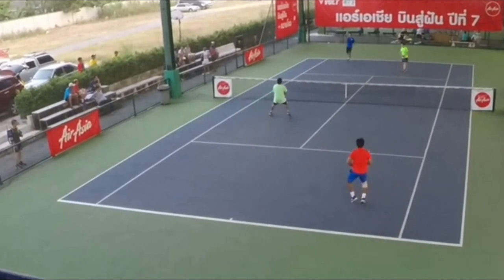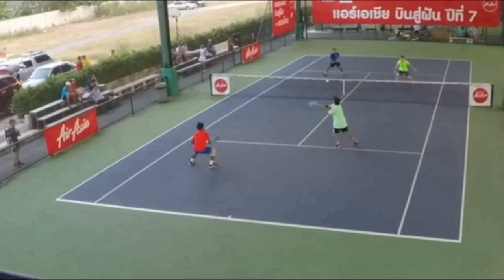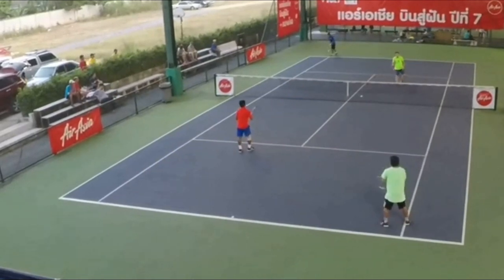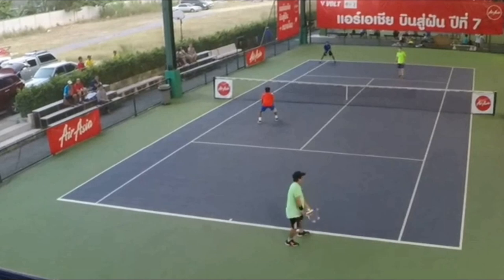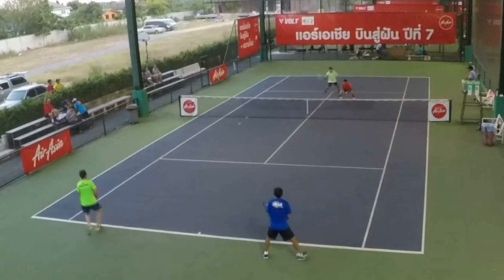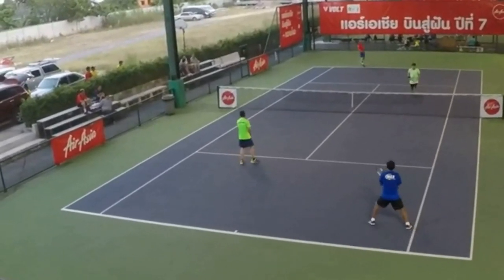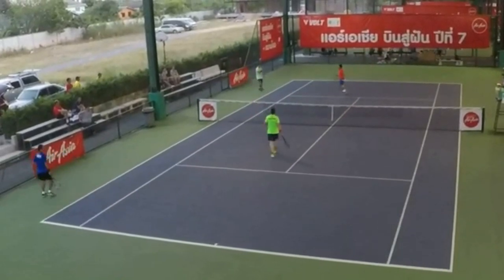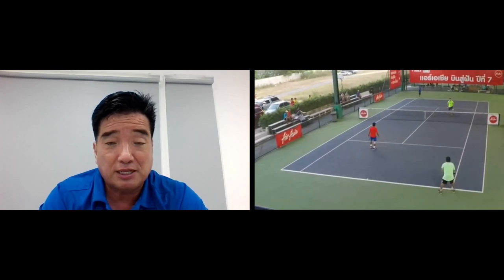How to Play the Tiebreaker and Win think don't play 94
shows How to Play the Tiebreaker think don't play 94